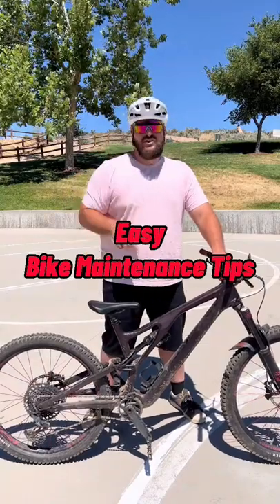Follow these tips and your bike will last for ever…